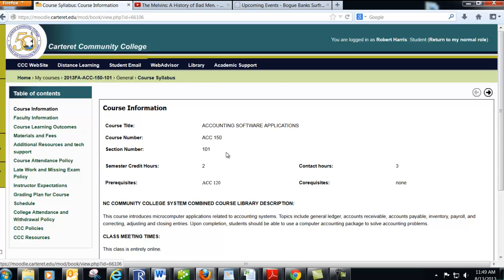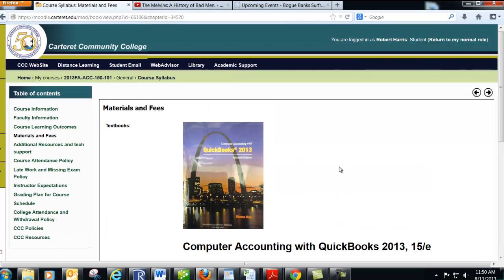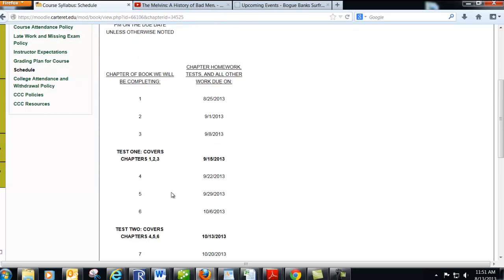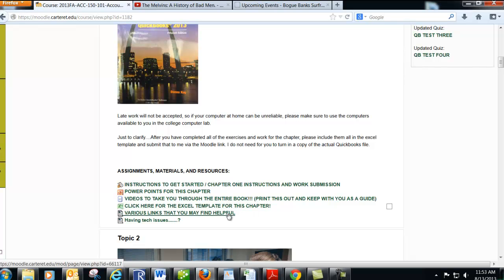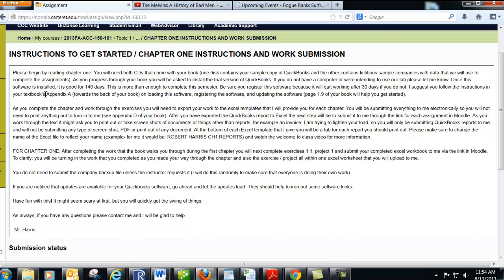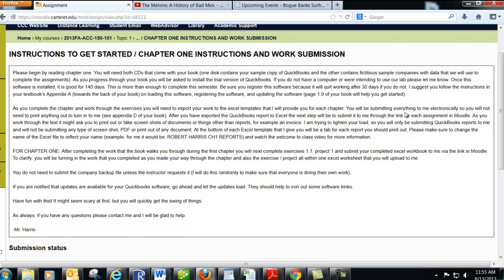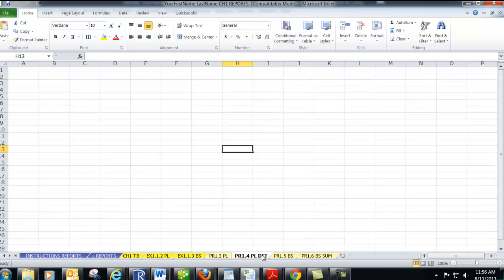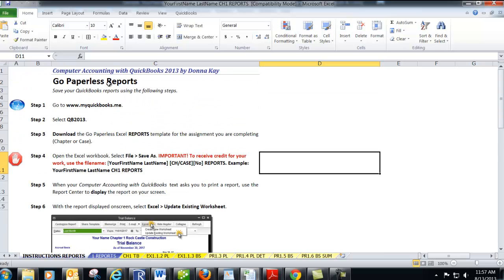WELCOME TO ACCG 150 FALL 2013